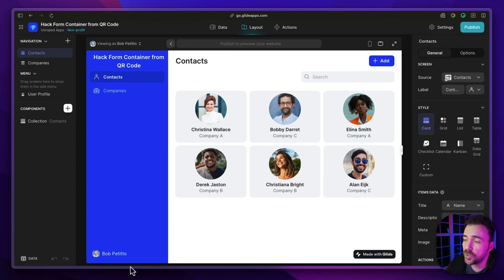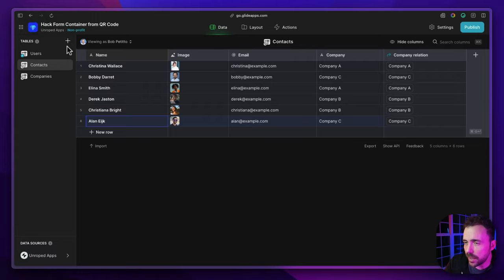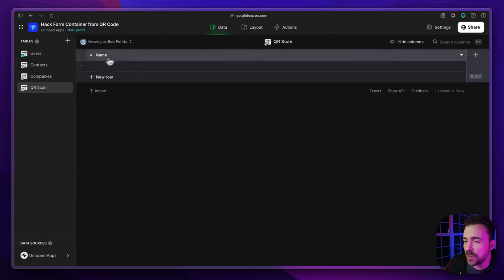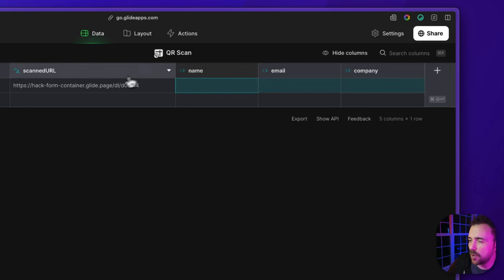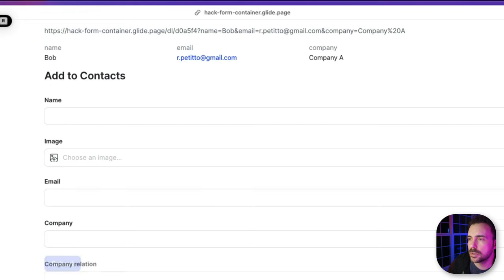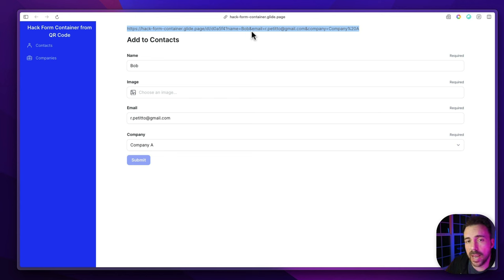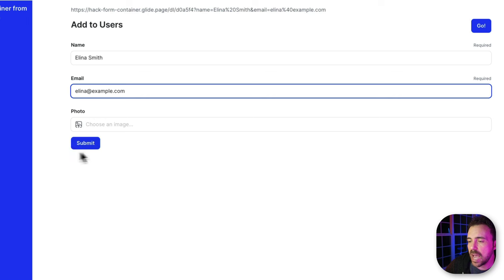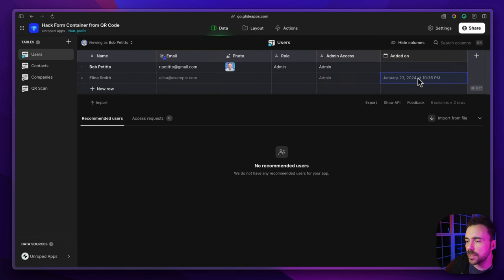Glide: Prefill a Form by Scanning a QR Code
In this video, learn how allow users to scan a QR code to prepopulate a form screen using:
👉 A helper table
👉 A template column
👉 Get Part of URL columns
👉 Form container

00:00 - Intro
02:24 - Backwards planning
03:13 - Create a helper table to capture the URL
03:41 - Create the form container screen
05:16 - The anatomy of a form container
06:13 - Crafting a URL with parameters
07:39 - Use a template column to capture URL
08:42 - Use the Get Parts of URL column to extract URL parameters
11:15 - Setting default values with the URL parameters
12:24 - Hiding the form container screen
13:21 - Practical example
14:26 - Craft a URL and QR code from within Glide
17:31 - Submitting the form